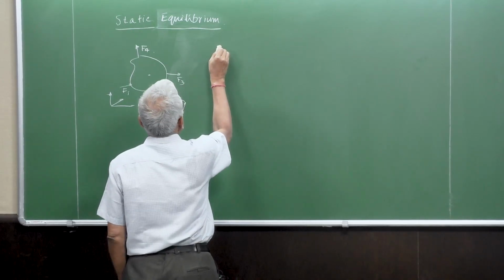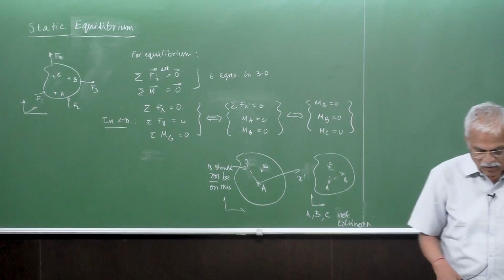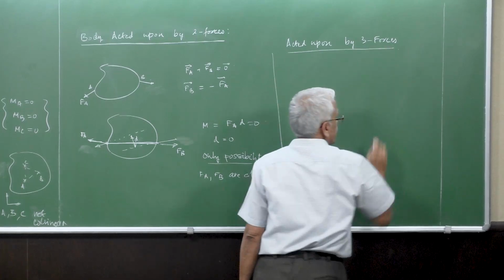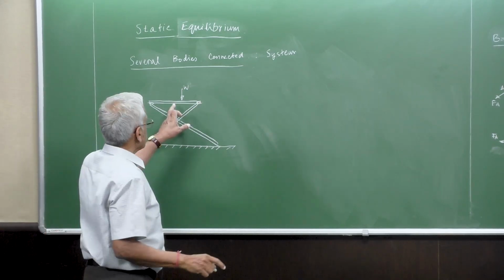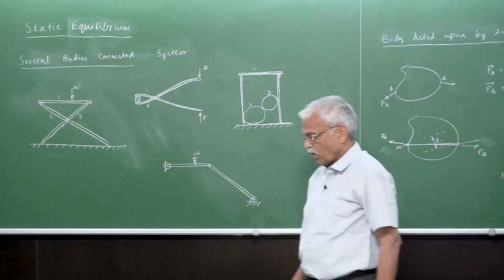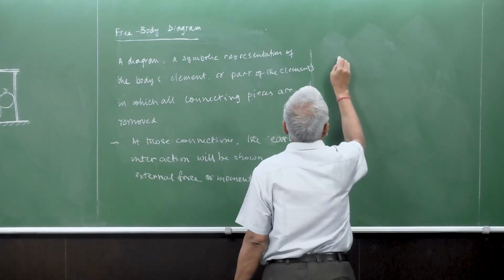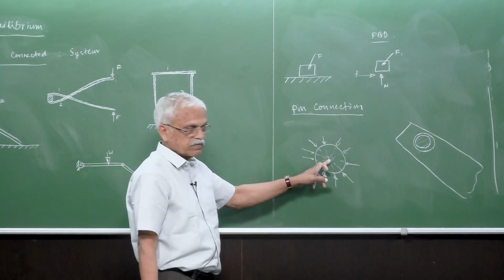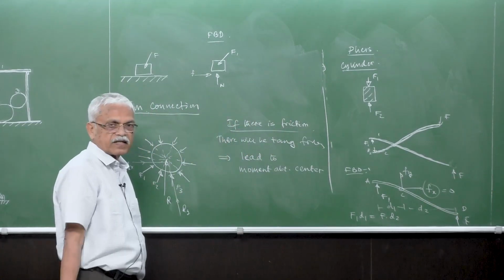Lec04: Static Equilibrium - Examples